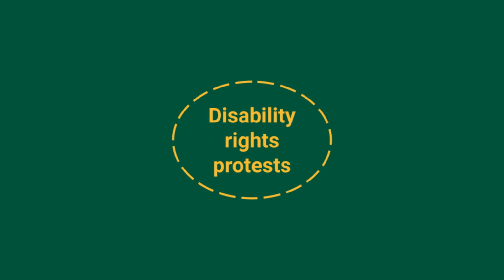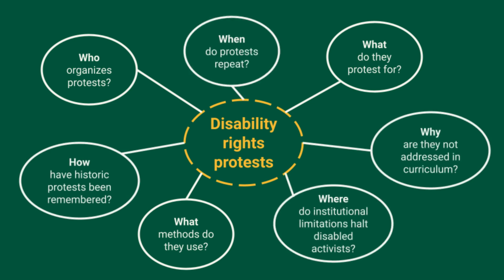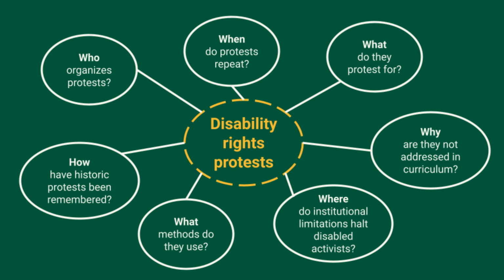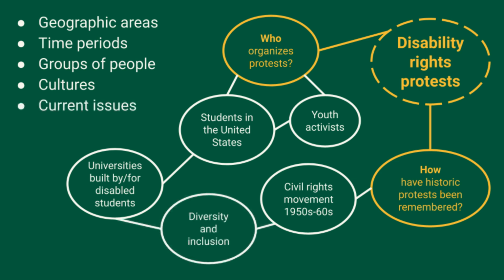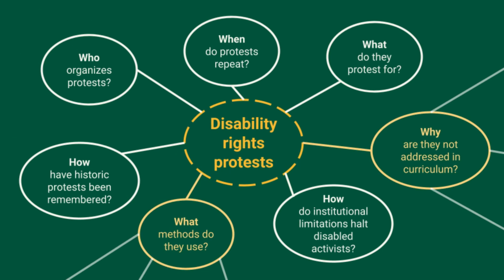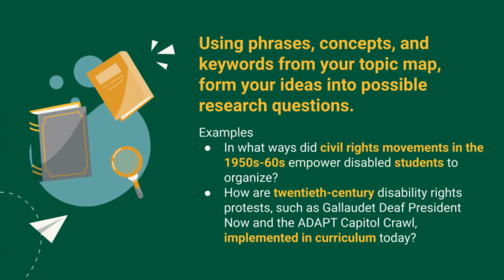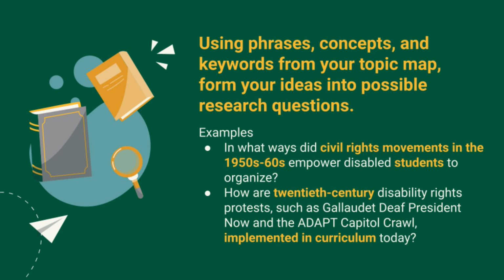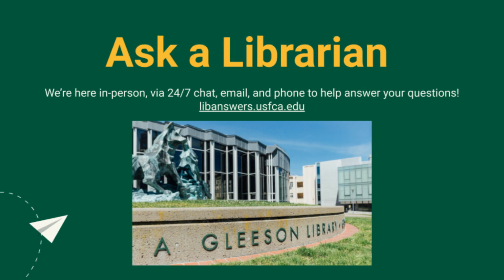Topic Mapping | Developing a Research Question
Now that you have your research topic narrowed down, it’s time to come up with a question. To do that, we’ll perform an exercise called Topic Mapping.

This presentation template was created by Slidesgo, and includes icons by Flaticon, and infographics & images by Freepik.

Reference:
Romero, Renee, and Doug Worsham. 2014. “Start with Your Questions.” WI+RE - Quick and Practical Research and Writing Tutorials, Collaboratively Designed by Students at UCLA. September 9, 2014.